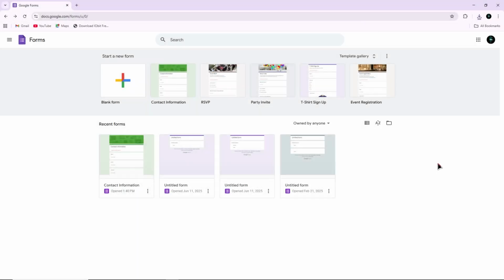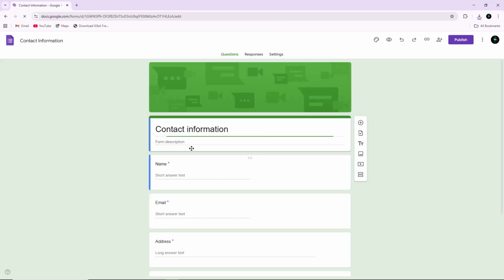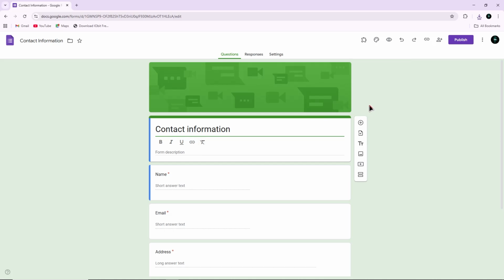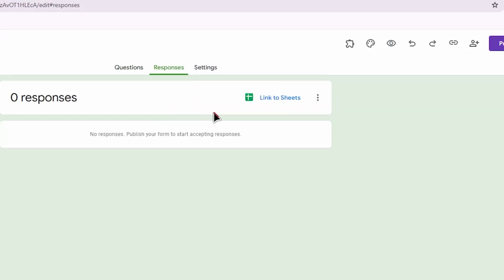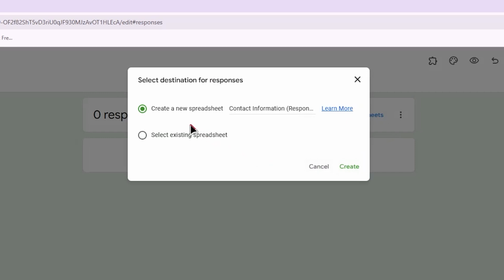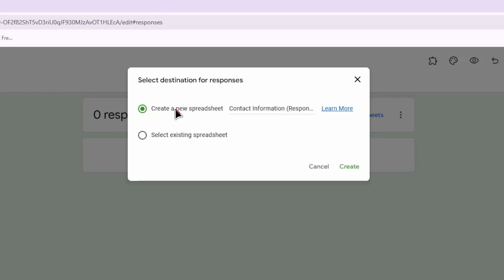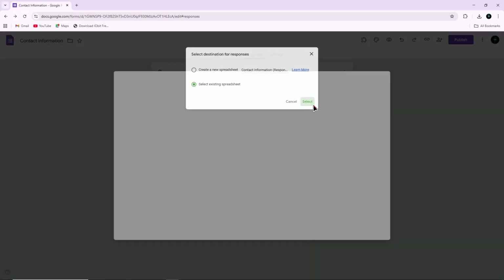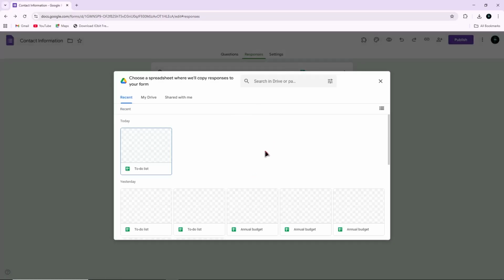How to Connect Google Forms to Google Sheets - Step By Step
How to Connect Google Forms to Google Sheets - Step By Step This tutorial explains how to connect Google Forms to Google Sheets so responses are automatically collected and organized in real time. You’ll see how to link your form, manage responses, and keep all your data in one place for easier analysis and sharing.